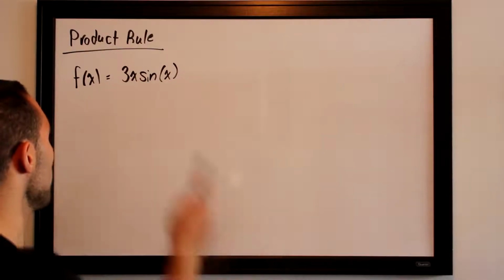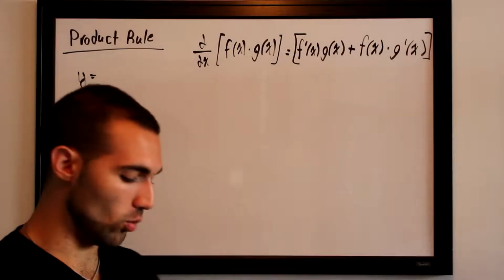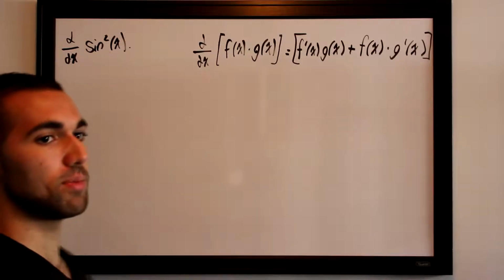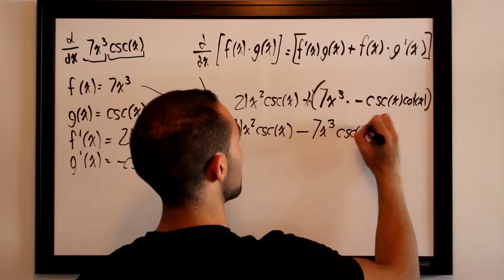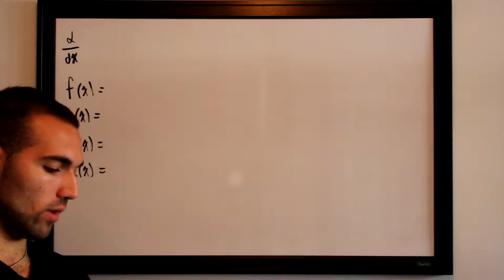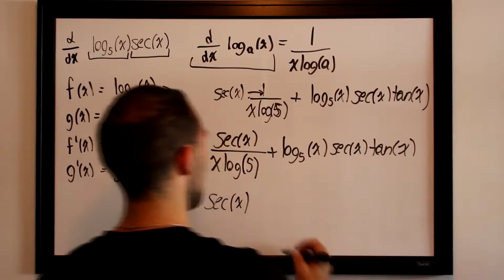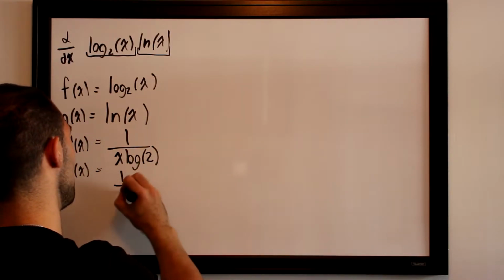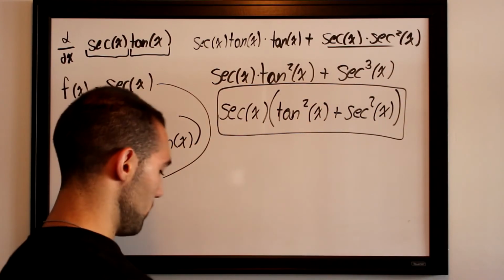Intro to Product Rule - Derivatives of Products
This video provides an introduction to the concept of the product rule, which is used to take the derivative of a product of two differentiable functions.